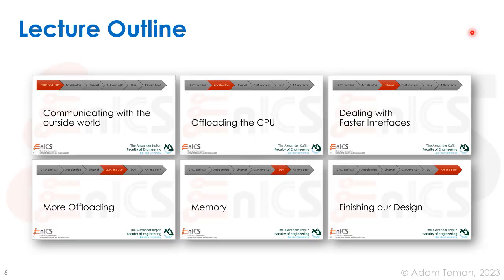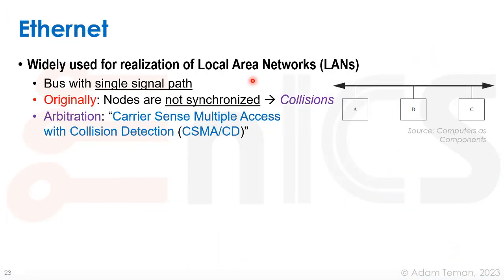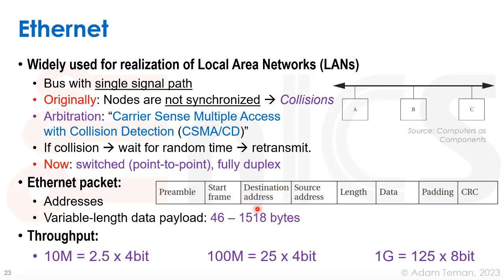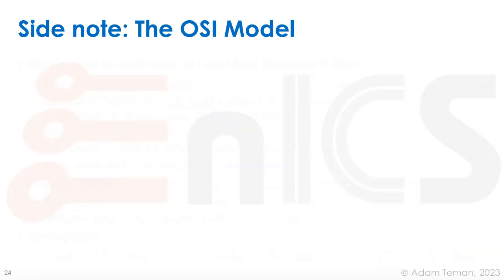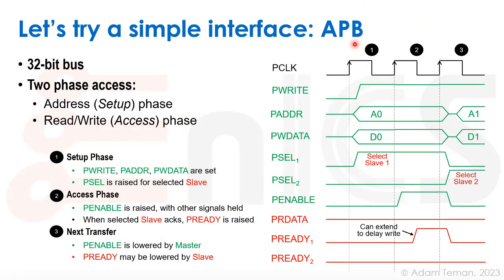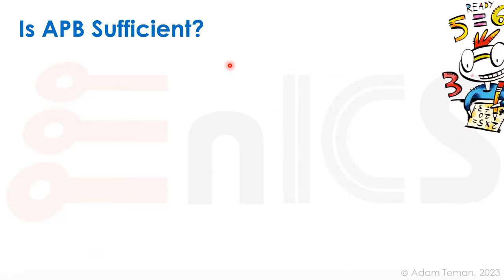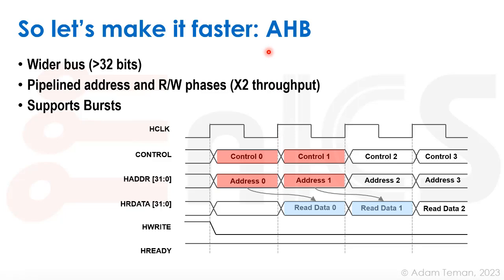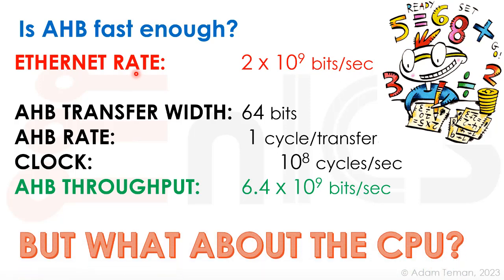SoC 101 - Lecture 5c: Dealing with Faster Interfaces